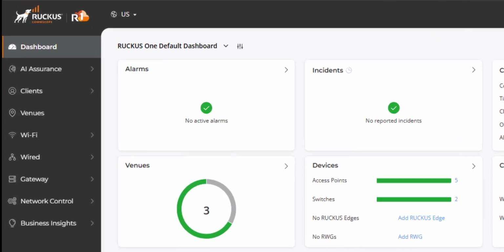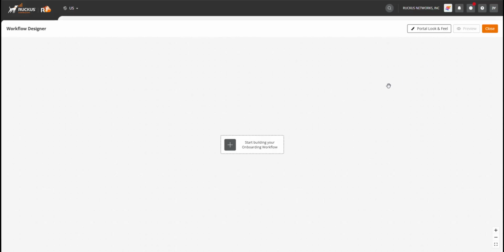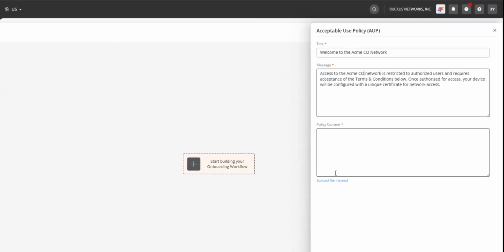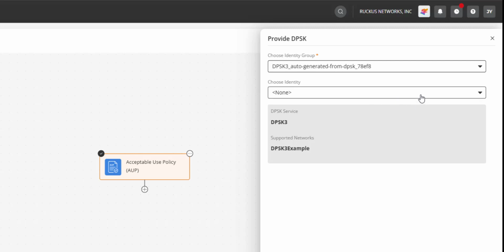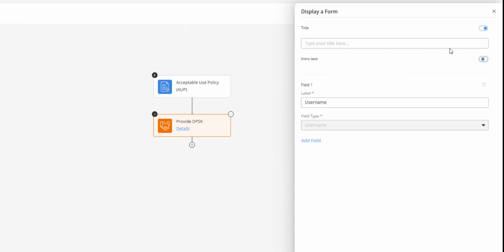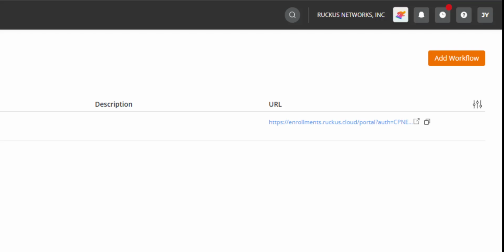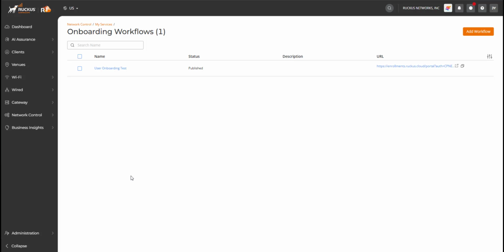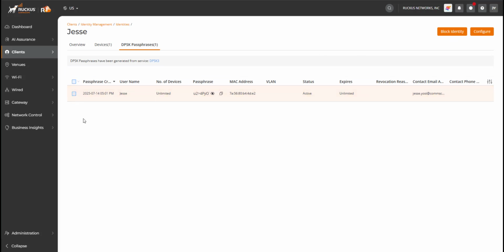R1 Onboarding Workflows